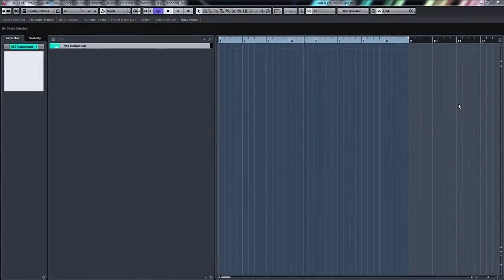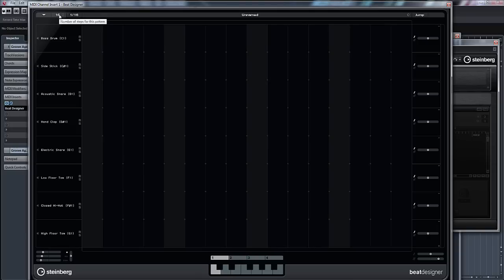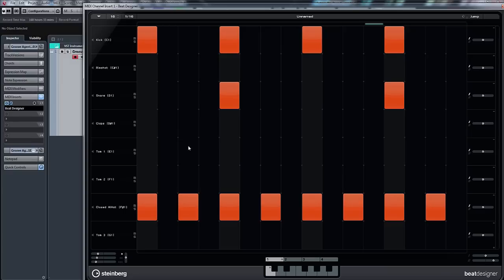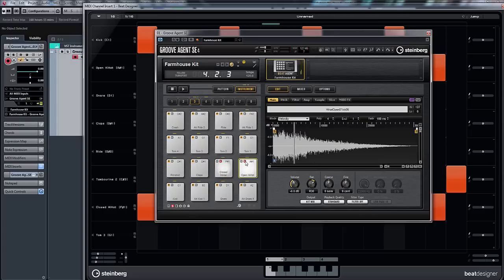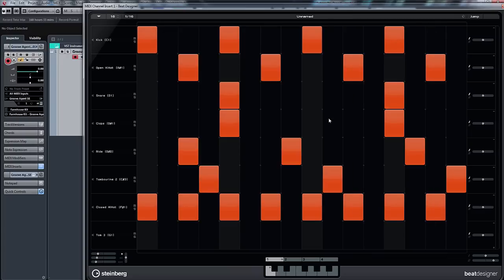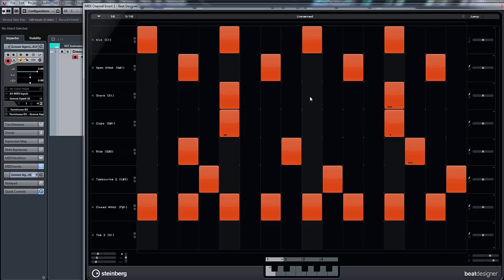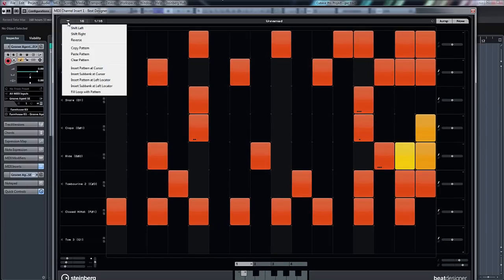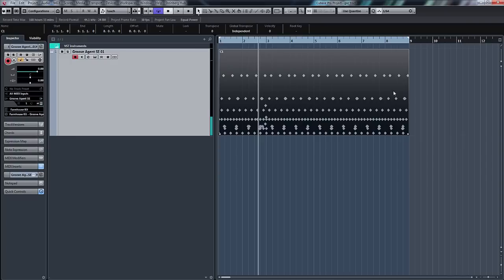Creating beats with Beat Designer and Groove Agent SE 4 in Steinberg Cubase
A quick tech tip on creating beats with the inbuilt Step Designer in Steinberg Cubase Music Production Software. I show you how to trigger the Groove Agent SE4 but this also applies to Native Instruments Battery etc.